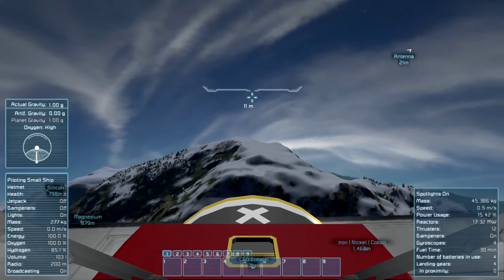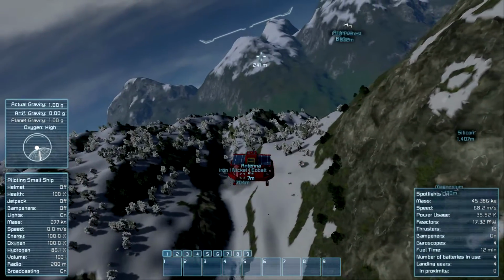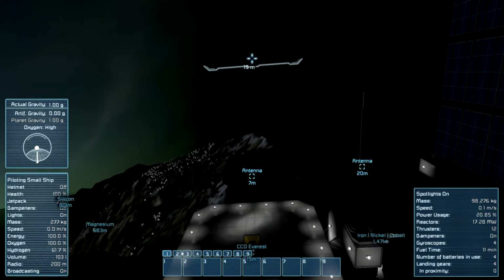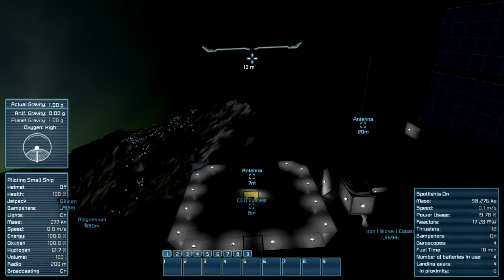Maiden Flight | Space Engineers + Me! #8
The LRW cargo helper is ready for service!  (Mostly...)